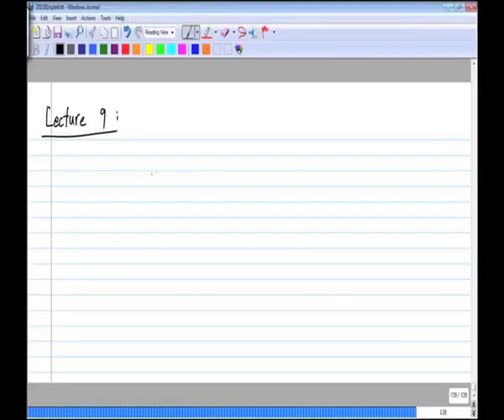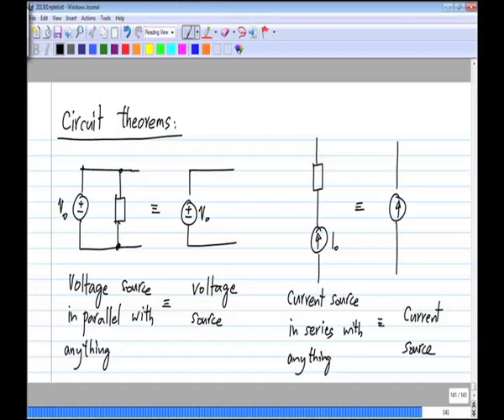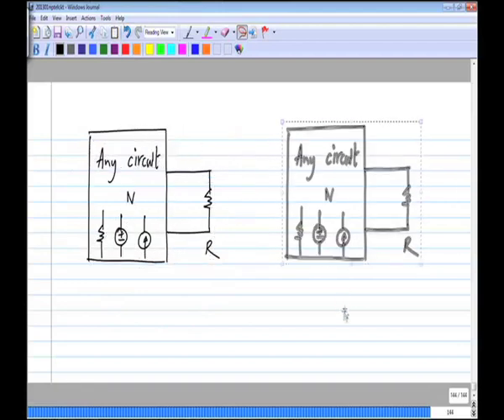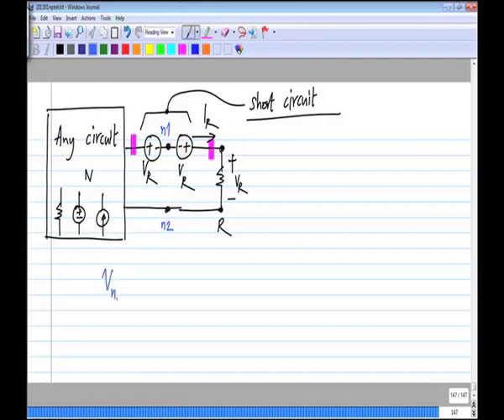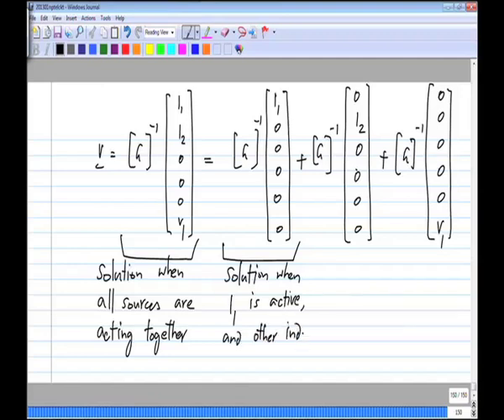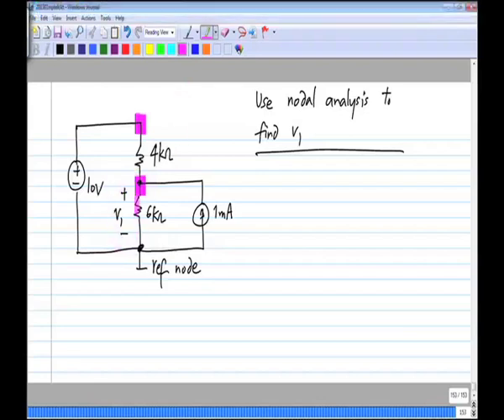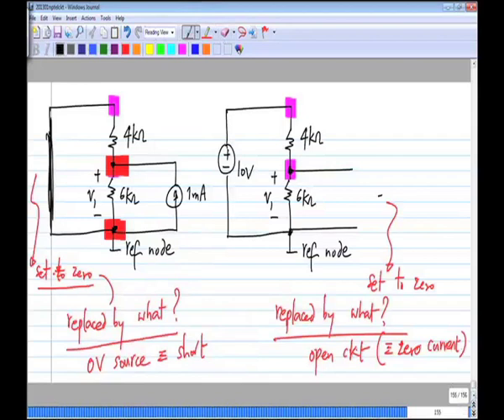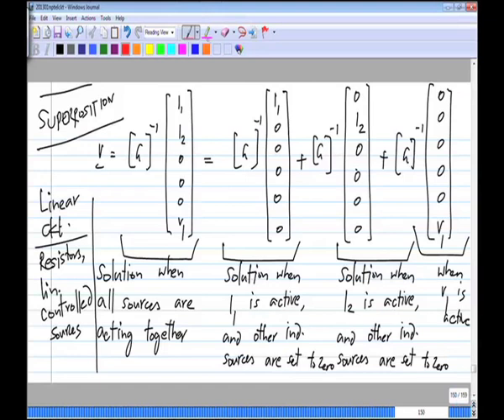Mod-01 Lec-09 Choice of nodal versus mesh analysis; Circuit theorems: Pushing a voltage source